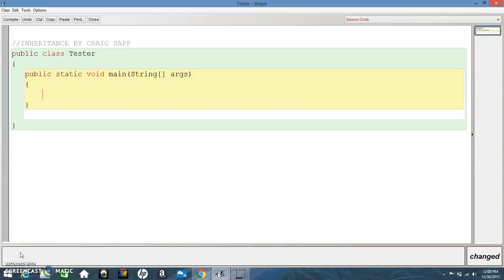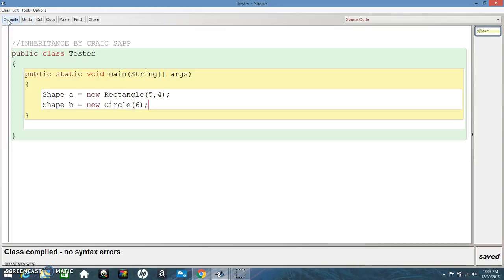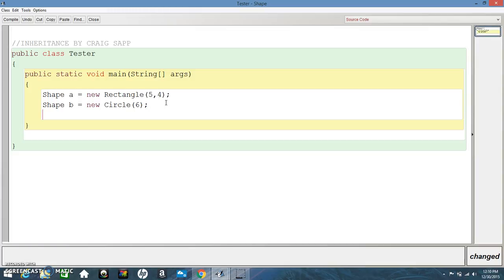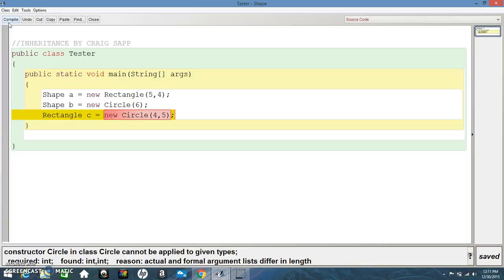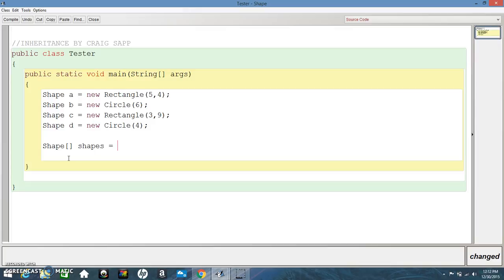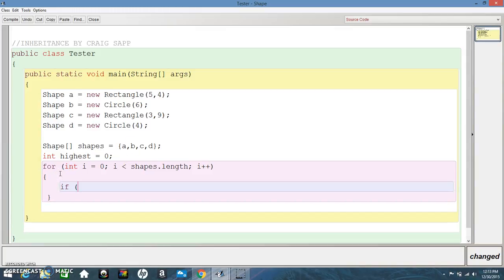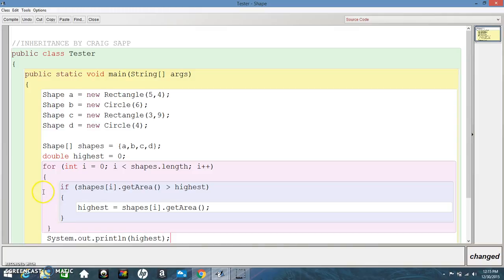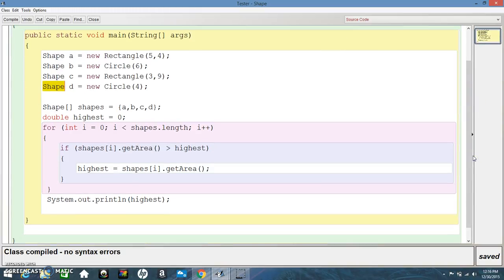Week 15 Inheritance